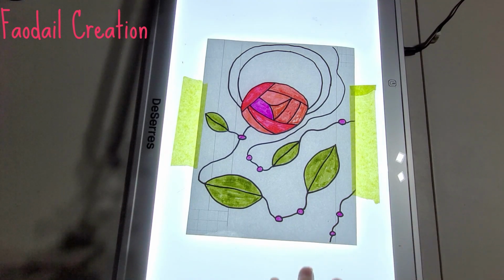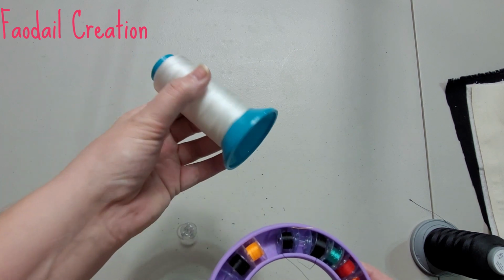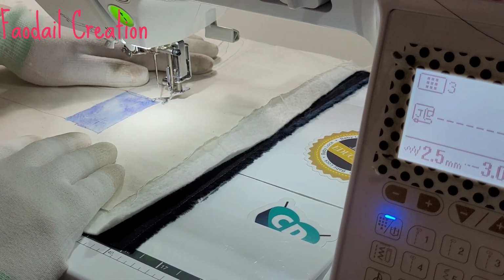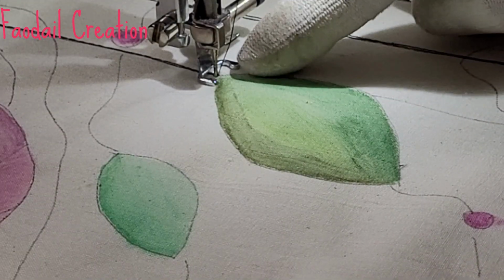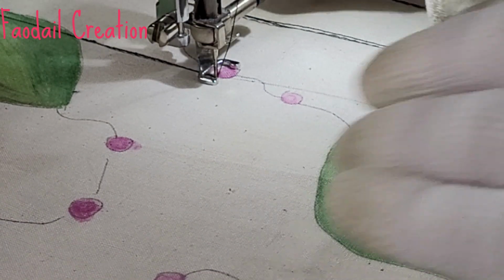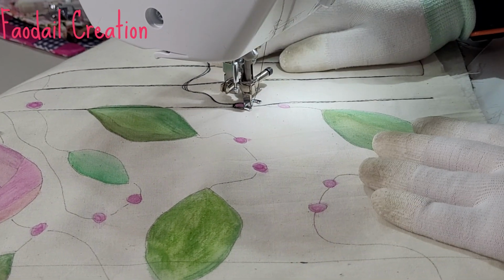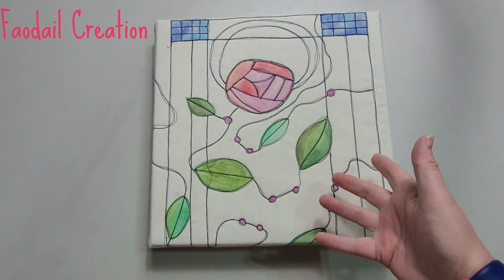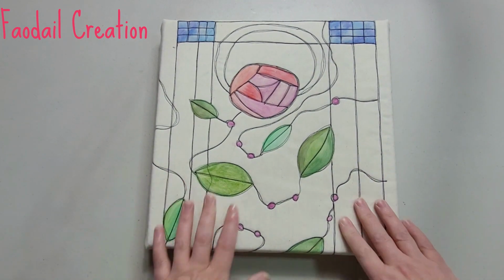Thread Painting with Sewing Machine | Derwent Inktense Sewing Tutorial with Faodail Creation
In this exciting sewing tutorial, learn how to master thread painting using your sewing machine with Derwent Inktense pencils. If you're passionate about quilting, fabric art, or exploring new sewing techniques, this video is for you! Thread painting is a creative technique that allows you to add intricate designs, textures, and vibrant details to your quilting projects. I’ll guide you through the process, step-by-step, showing you how to create stunning stitch effects with a sewing machine. By combining thread and fabric, you can create beautiful, one-of-a-kind art pieces perfect for your next quilt, wall hanging, or sewing project.

This tutorial will cover everything you need to know, from selecting the right fabric and thread to tips for using Derwent Inktense pencils in your projects. Thread painting with your sewing machine opens up endless possibilities for adding a personal touch to your quilts. Whether you're a beginner or an experienced quilter, this project will help you elevate your skills and creativity.

Grab your sewing machine and join me in this fun, artistic project that will inspire you to explore new stitching techniques and sewing adventures.

⭐ Derwent Inktense Pencils Tin, Set of 72
⭐ Derwent Inktense Blocks 72 Tin
⭐ Derwent Inktense Blocks 24 Tin
⭐ Derwent Inktense Pencils Tin, Set of 24
⭐ Derwent Inktense Paint 12 Pan Palette
⭐ Derwent Inktense Pencils Blister, Set of 6
⭐ Pilot Frixion Ball 05 Ballpoint Pen
⭐ Single Thread Spool Holder
⭐ FIL-TEC GLIDE #11001 BLACK 5500yds.
⭐ Quilting Support Gloves

TIMESTAMPS

00:00 Introduction
00:32 Using a frixion pen on fabric
01:04 sey up and materials I use for thread painting
02:43 Demoing Thread Painting
09:54 What the finished piece looks like

Sewing machine used in this video : Babylock Soprano Sewing machine
The link below will send you to the information page for Baby lock (I am not sponsored to so this)

If you like this video you may like these